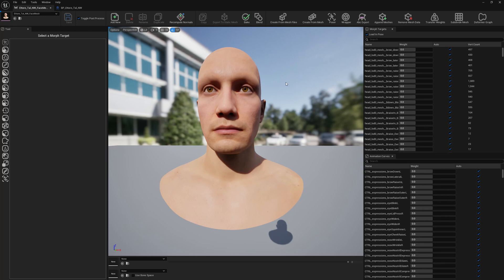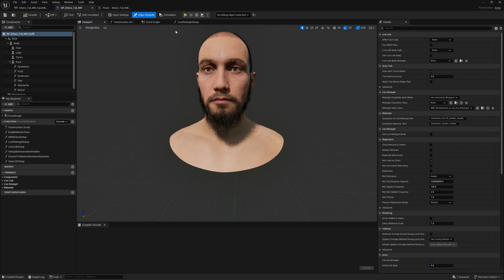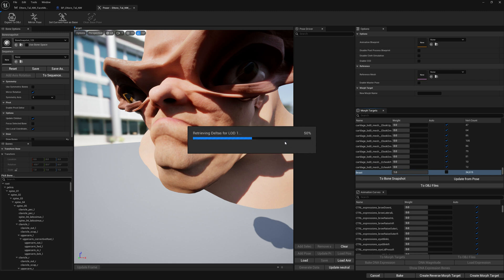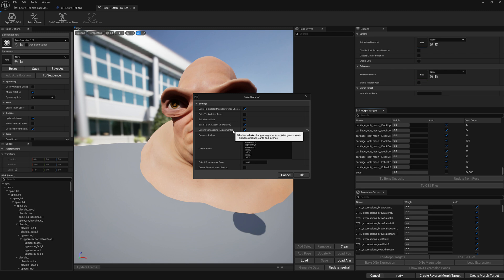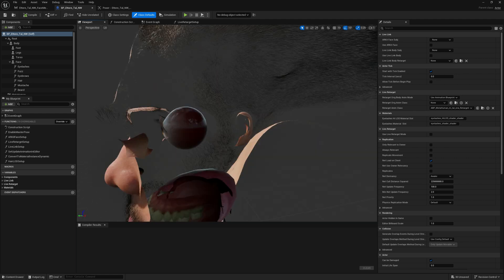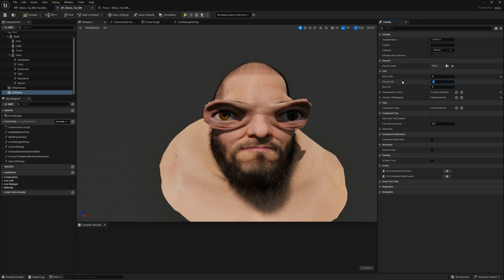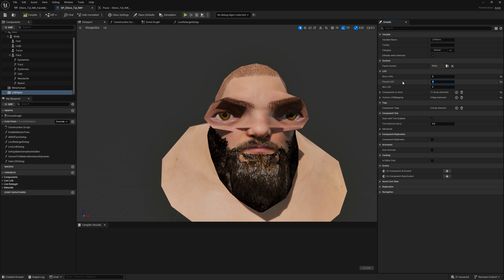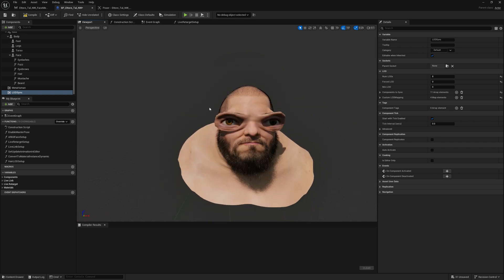Bake Groom Assets for Custom Meta Humans with Mesh Morpher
Short tutorial on how to bake groom assets for custom meta human

Sorry for background noise, dog snoring...